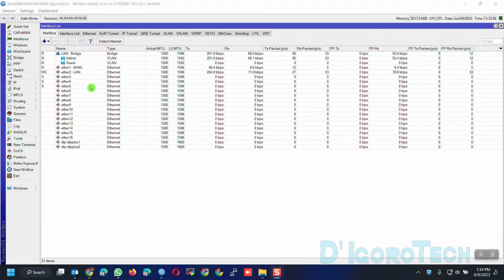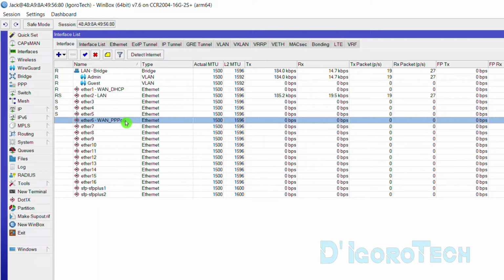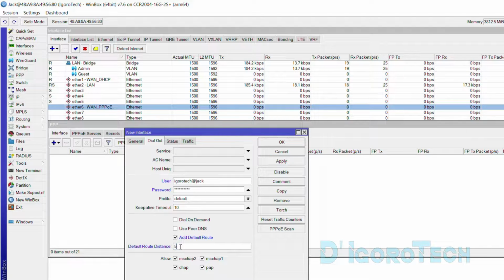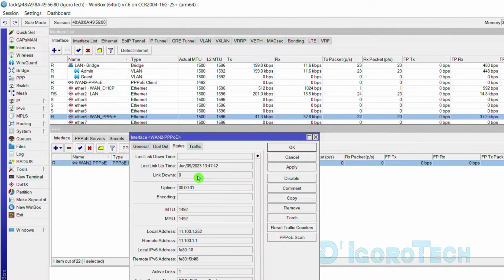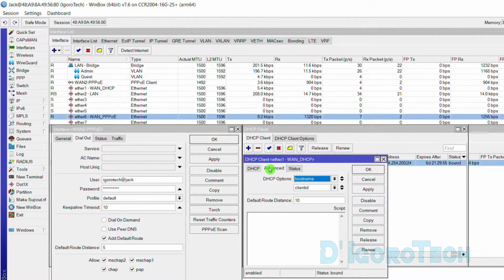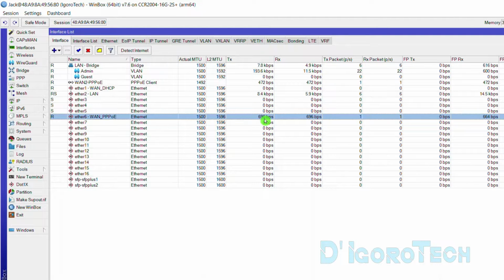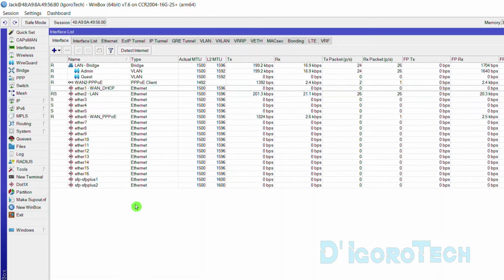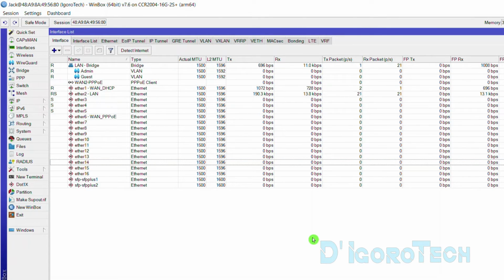How to configure PPPoE on MikroTik router with WAN FAILOVER - Part 4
👉 In this video, I will show you how to configure PPPoE on a MikroTik router. I will also show you how to configure WAN failover. This is very useful if you have multiple WAN connections.

✅ If you also want to learn about FortiGate firewall then you can check my other playlist.

👉 Download Link
👉 You will also receive latest updates and uploads from there. Thank you very much for your support. 👍

⌚ Timestamps
Introduction: 0:00
How to configure pppoe on mikrotik router: 1:24
How to configure wan failover on MiKroTik Router: 4:10